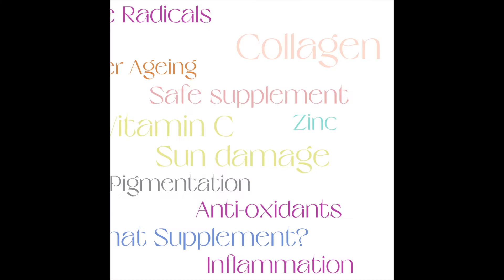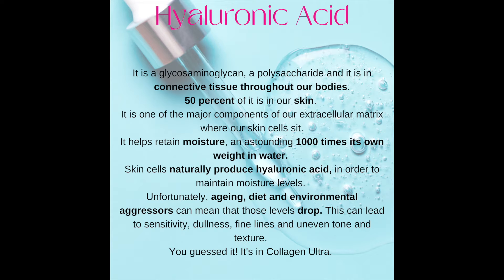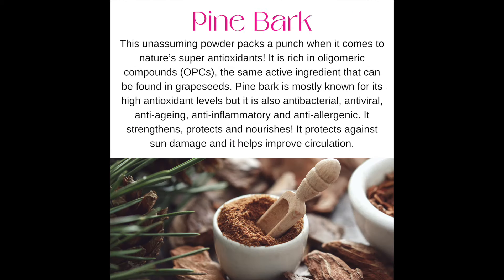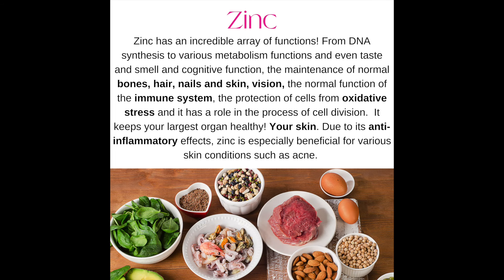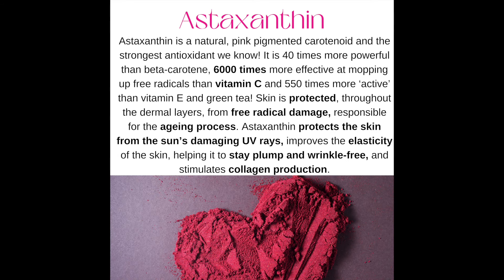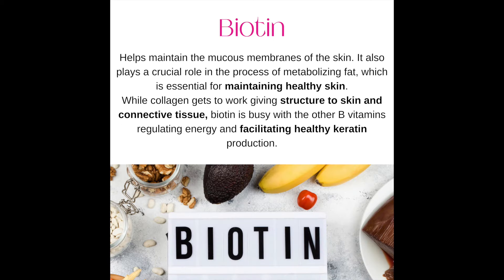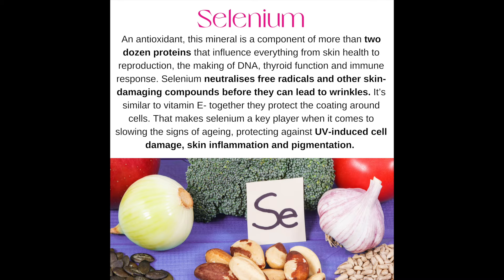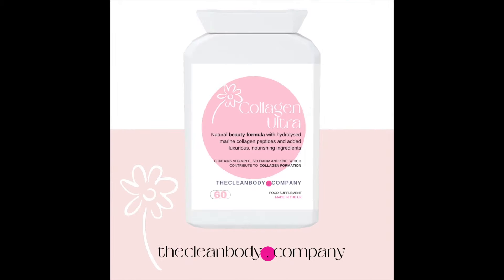Taking the WRONG COLLAGEN Product? Ageing's linked to inflammation and collagen alone is NOT enough.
Ageing is linked to inflammation and that's why collagen alone cannot be enough as a long term, healthy strategy.
There are other ingredients that make collagen work better for you and they need to be included in your anti-ageing collagen product.
Clean Collagen Ultra has 15 superb anti-aging superstar ingredients that are healthy and that enhance long term skin, hair and nail health and rejuvenation.

This content is strictly the opinion of The Clean Body Company and is for informational and educational purposes only. It is not intended to provide medical advice or to take the place of medical advice or treatment from a personal physician. All viewers of this content are advised to consult their doctors or qualified health professionals regarding specific health questions. Neither The Clean Body Company nor the publisher of this content takes responsibility for possible health consequences of any person or persons reading or following the information in this educational content. All viewers of this content, especially those taking prescription or over-the-counter medications, should consult their physicians before beginning any nutrition, supplement or lifestyle program.